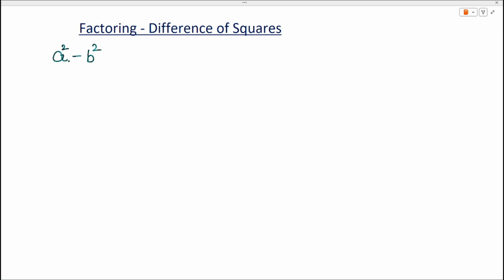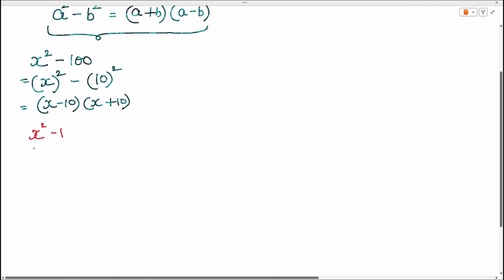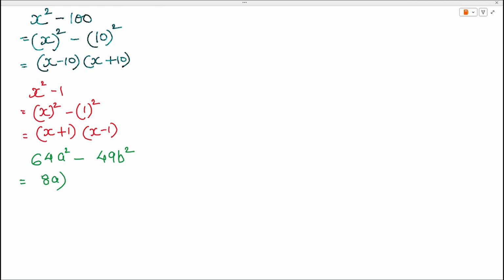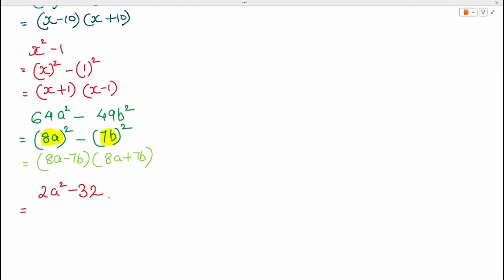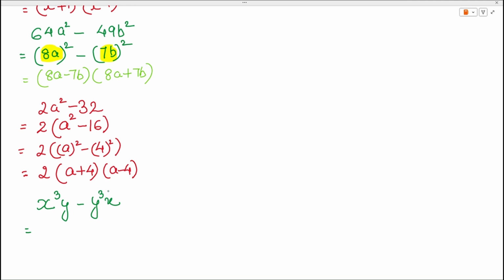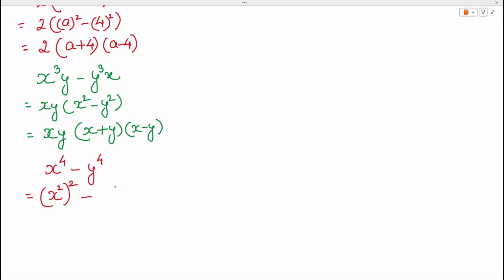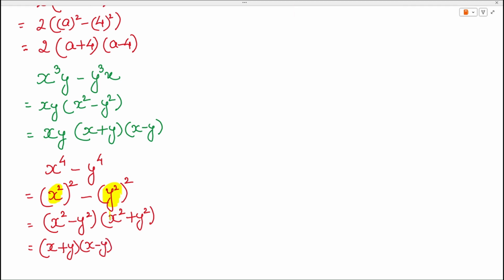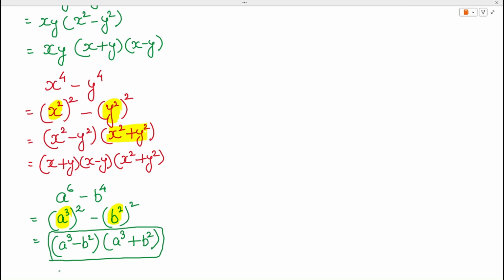Factoring Using the Difference of Squares – Easy Explanation with Examples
In this video, we break down the Difference of Squares method for factoring expressions in a simple and easy-to-understand way! A lot of examples are also used to make the process clear.